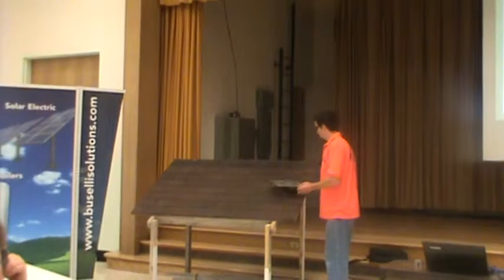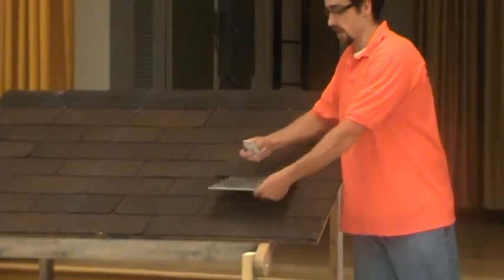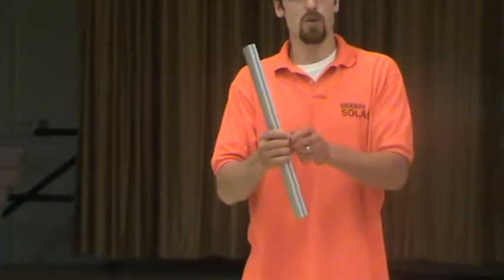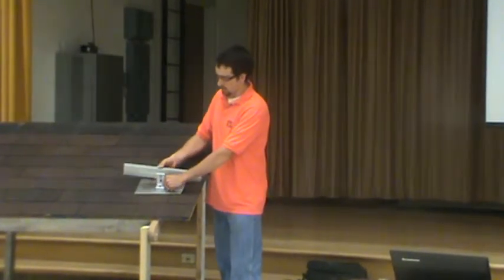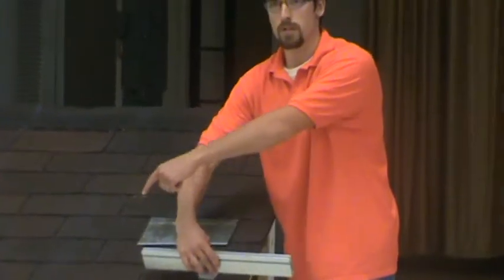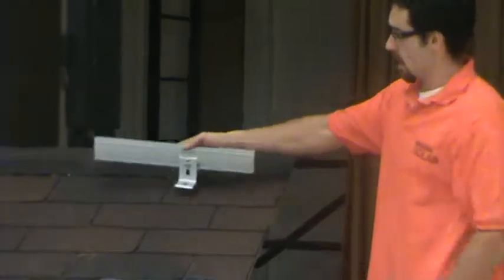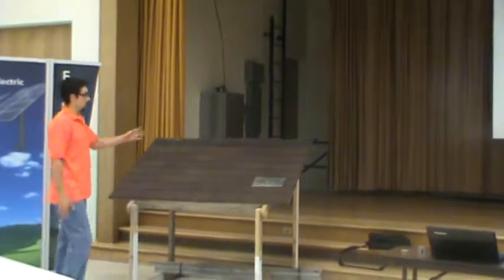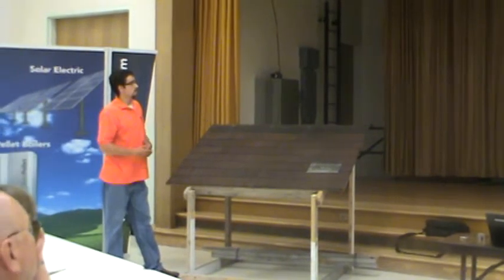SEEDS 2014 DIY Solar workshop pt 2